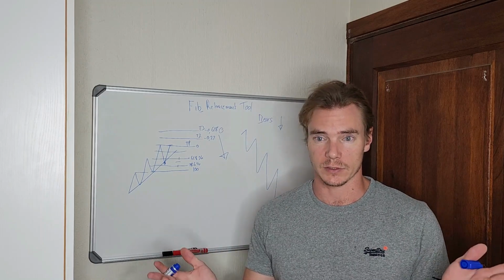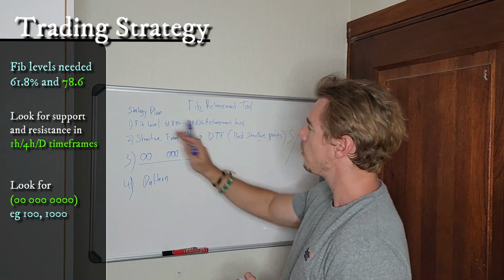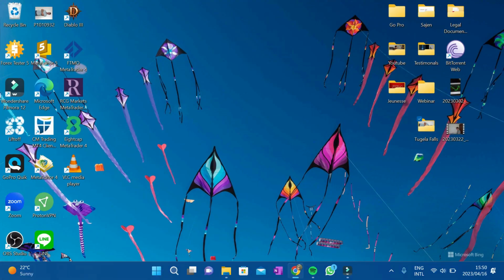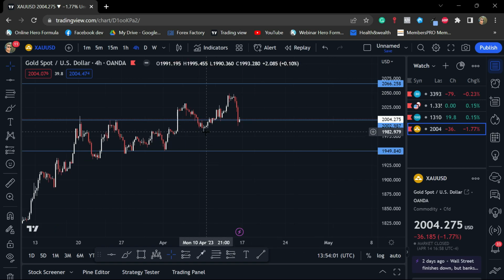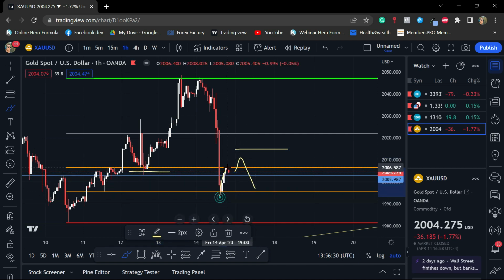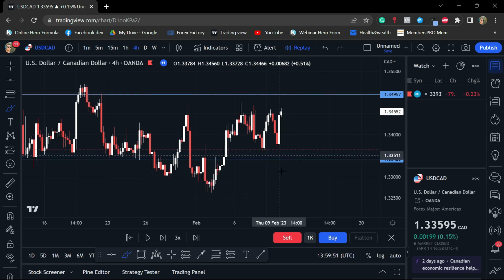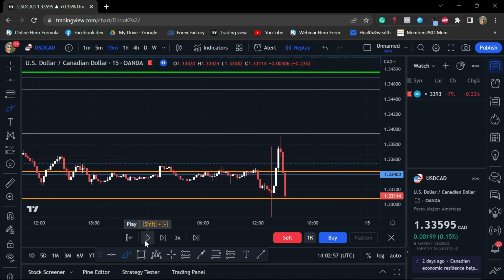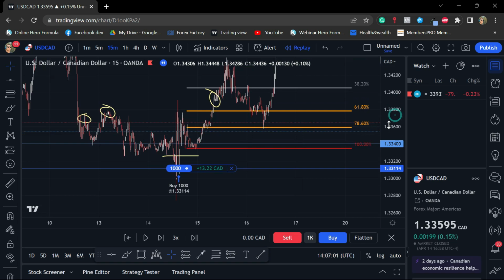Fibonacci Retracement Strategy A Deep Dive and Demonstration ( Easy To Learn Buy Set-up)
Here’s the polished version of your description, keeping the preferred flow and tone:

In this video, I’ll show you how I use the Fibonacci tool to enhance my trading strategy 📈.

With Fibonacci, you can:
1️⃣ Find positions in the market 🔍
2️⃣ Identify strong Profit-to-Loss ratios 💡
3️⃣ Easily locate Support and Resistance levels 🛑📉
4️⃣ Follow a simple, step-by-step strategy 📝
5️⃣ Recognize key patterns to improve your timing 🔄

I hope this video helps you refine your strategy! There are countless strategies out there, but the key is to find one that works for you and consistently delivers a profitable outcome.

Want to Learn More? Join The Trading Room! 🗣️
Connect with like-minded traders and take your trading journey to the next level:

Plan Your Trades with TradingView 📊
A must-have tool for effective planning:

Trade Live with a Trusted Broker 🌍
I recommend RCG Markets for live trading:

If you’re already trading and want access to a funded account, I highly recommend Prop Firms to trade with accounts of up to $200k.